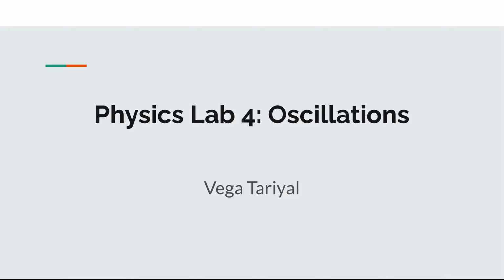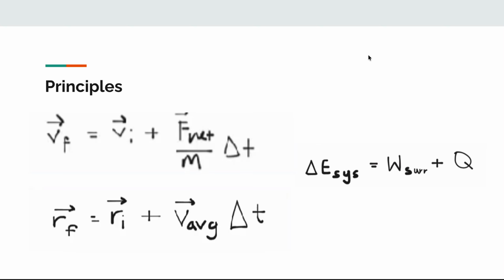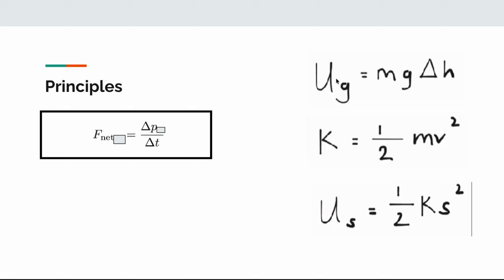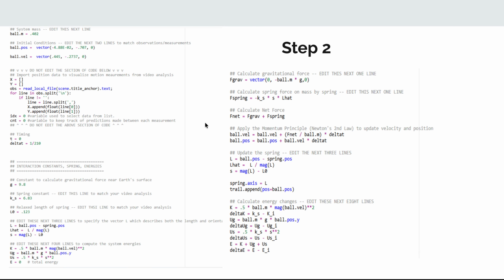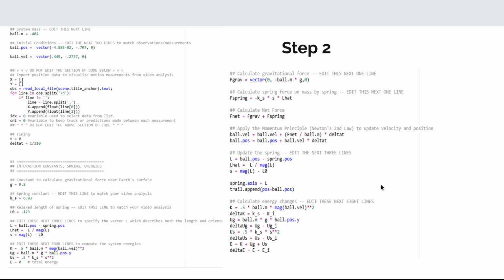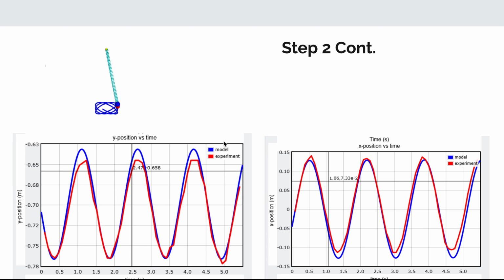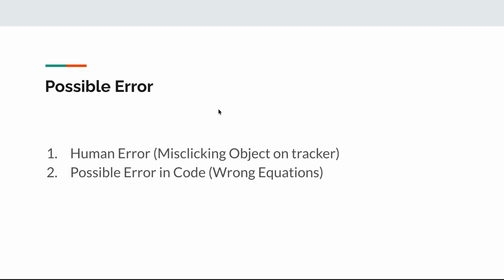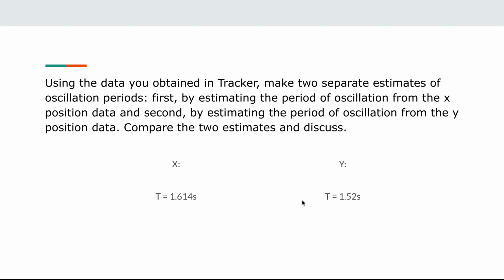Vega Tariyal Lab 4: Oscillations